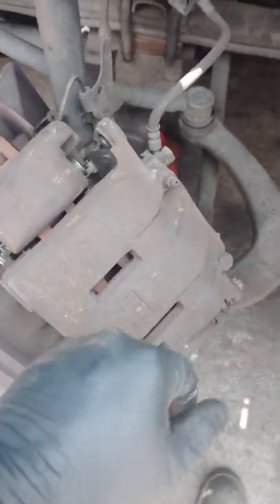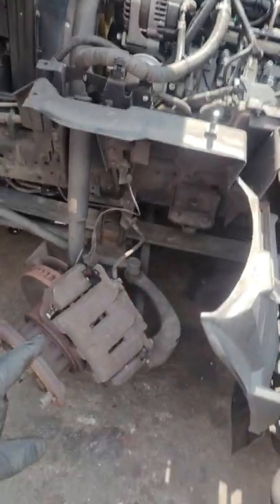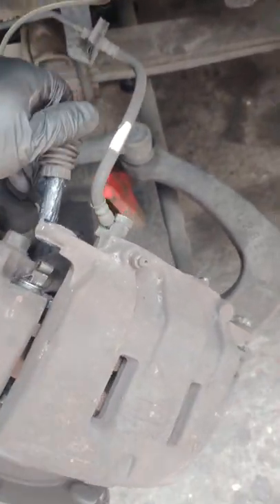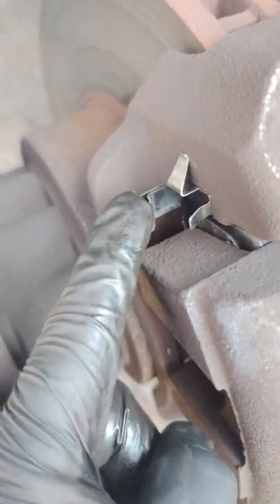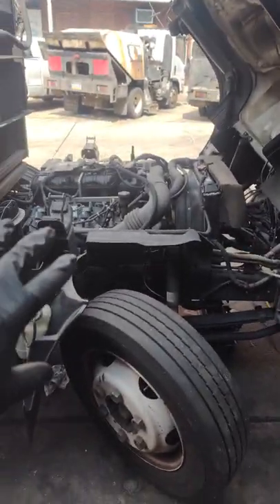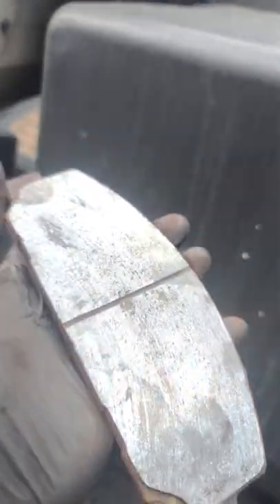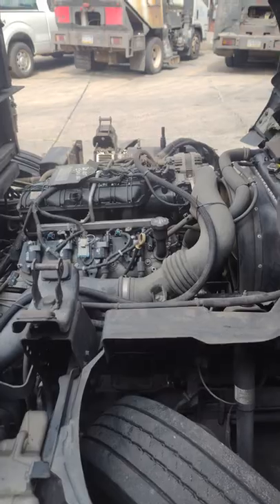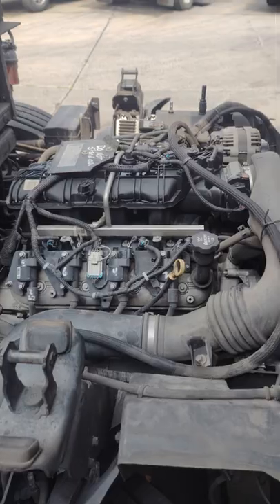Isuzu NPR HD 2016 front brake pads replacement.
this is the short video showing you how to replace the front brake pads. and also in the
 video I will show you how to grease the slide pins which is very important when changing the brake pads on a car truck anything. like I said if you want more videos I can do it at any time. trying to grow the channel but also to help people new people when they're working on these medium truck's.